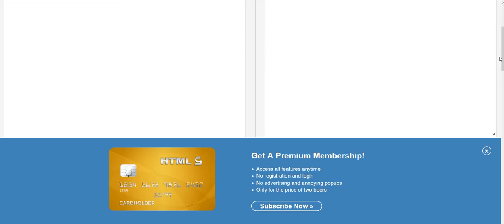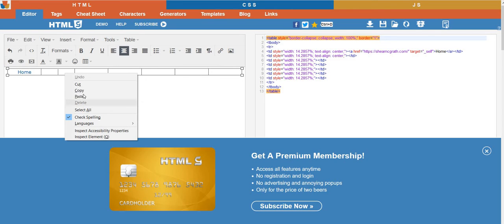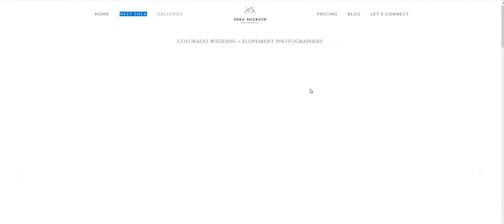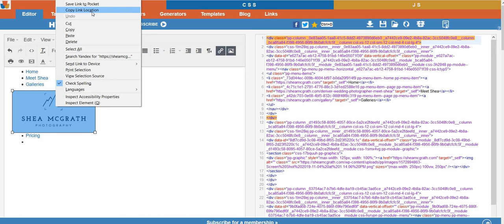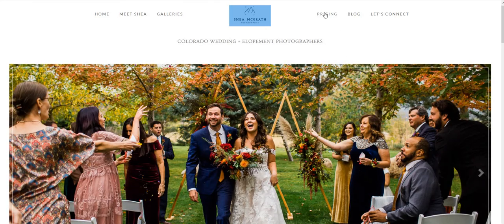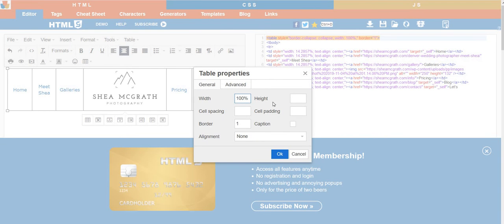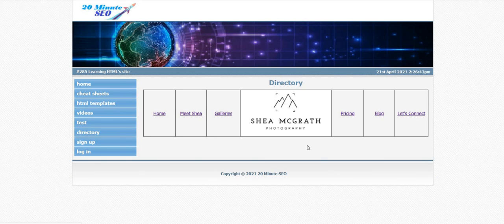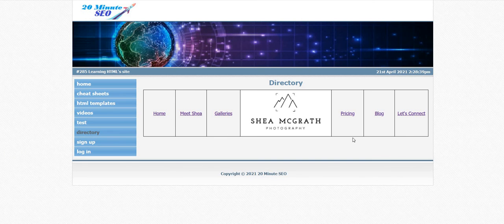Easy How to make Tables in HTML for Beginners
Easy Table for beginners in HTML. If you want to have pictures next to each other rather than under each other the easy way to do that is with the use of tables. In this short video I show you how to make a website using tables. This is then placed on a site put you can use the exact same code anywhere you would use HTML